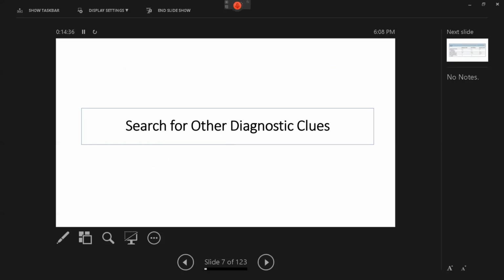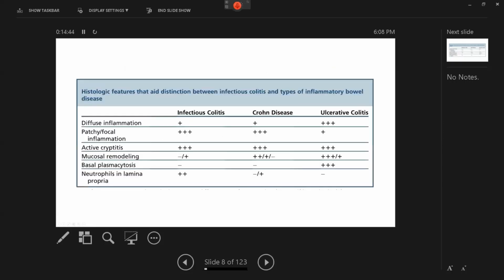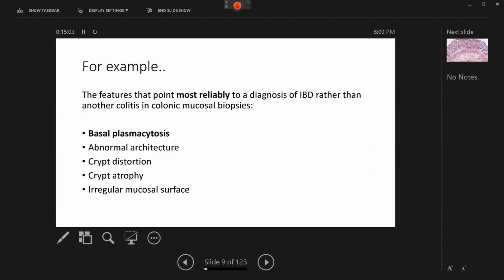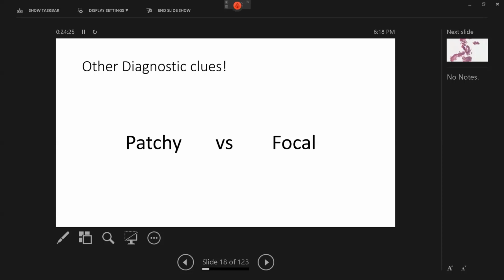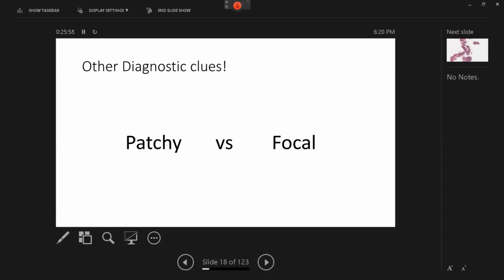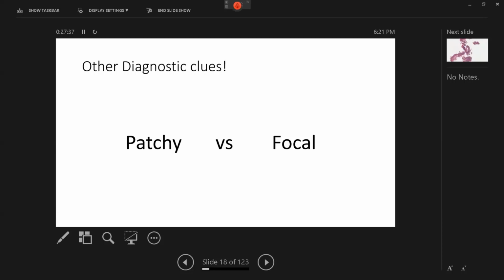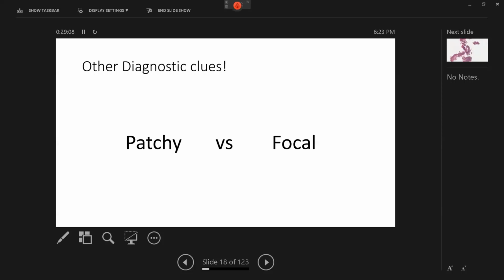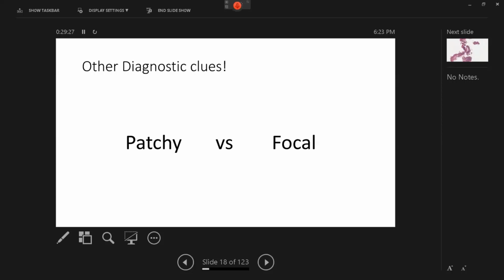Limited Edition - Colitis - Why do we find it so confusing? - Dr Ahmed Ali - Part 5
(Mixed Arabic and English)
To join live lectures sign up to emailing list:
By Ahmed Ali,
Consultant Histopathologist,
United Kingdom